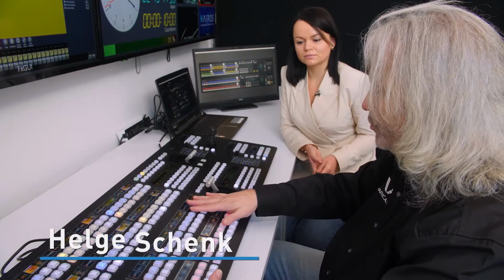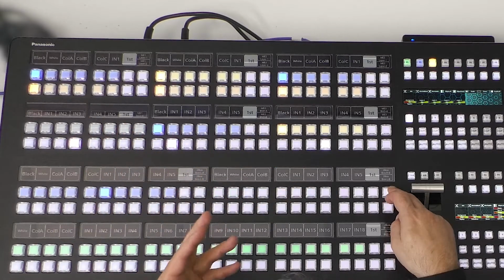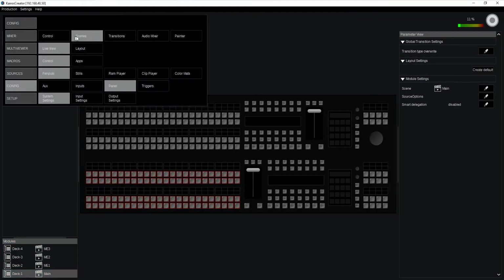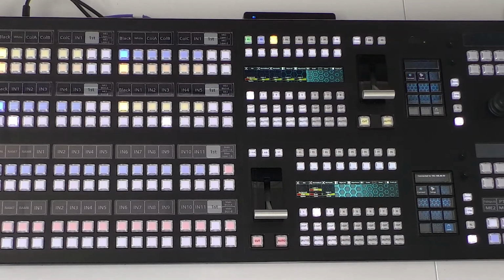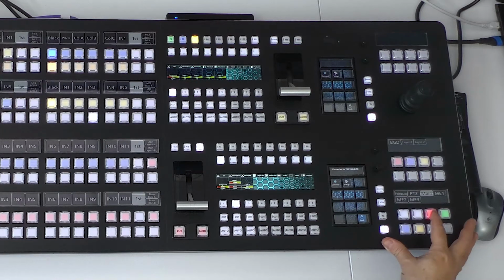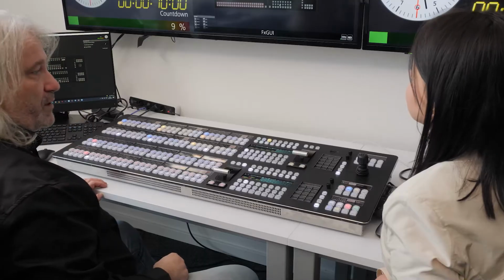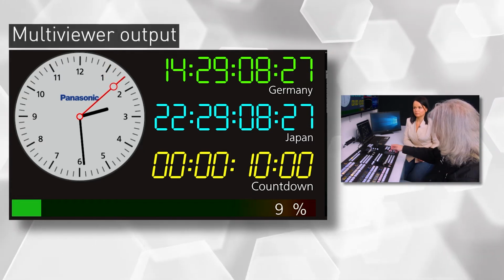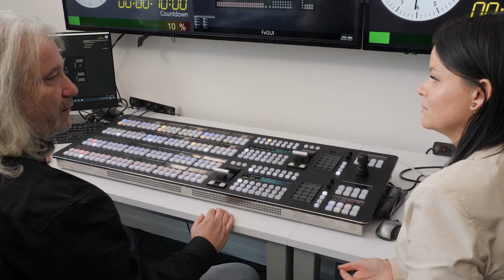Bus splitting & Transition panel I INSIDE Kairos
In this episode you will learn how to set and customize box effects within the Kairos control panel. Furthermore, Helge Schenk will explain the process of transition panel delegation.

08:10 Setting Box effects
02:58 Working with Transitions
06:07 Selecting FxInputs, Macros and more